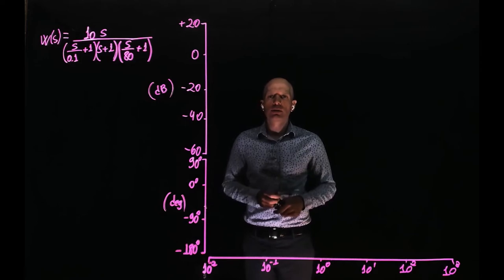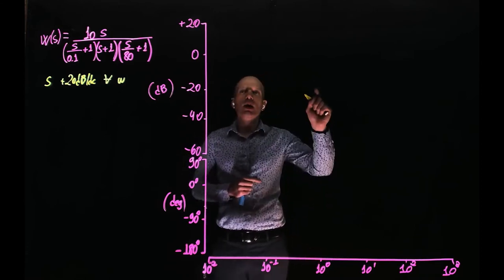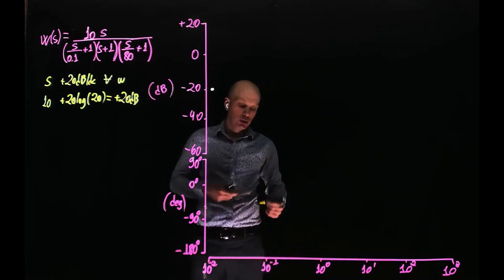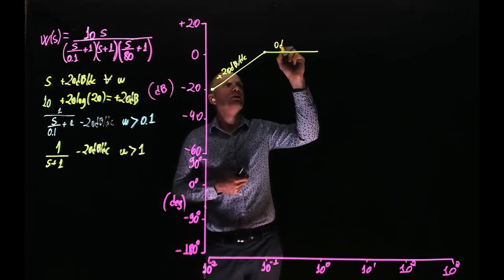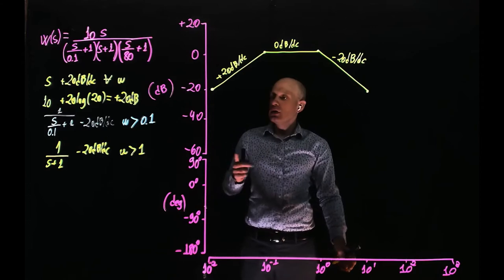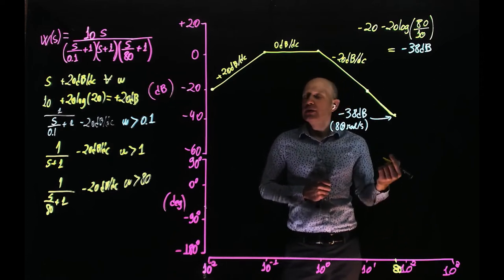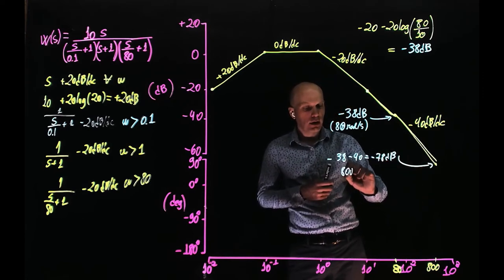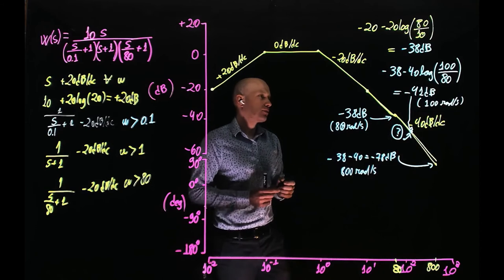L16E99 Control Systems, Lecture 16, Exercise 99: Drawing a Bode plot